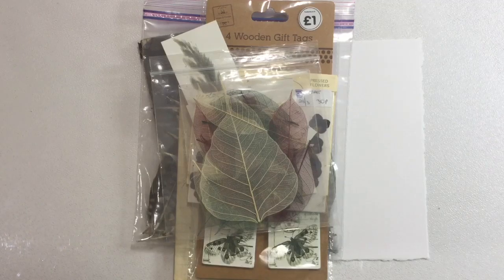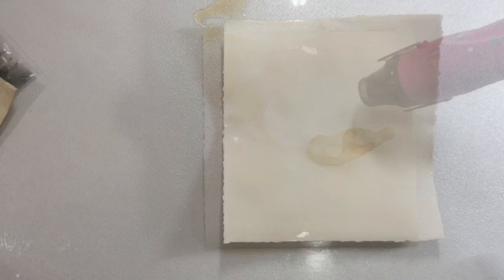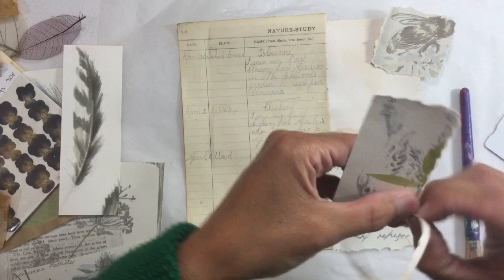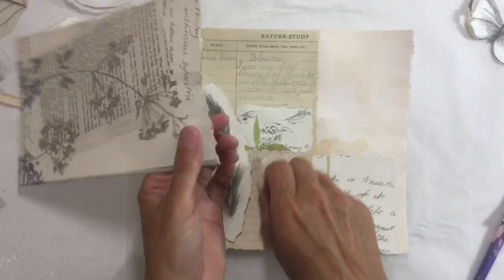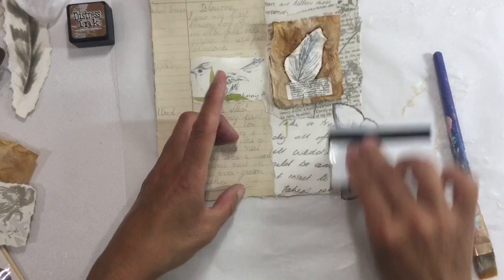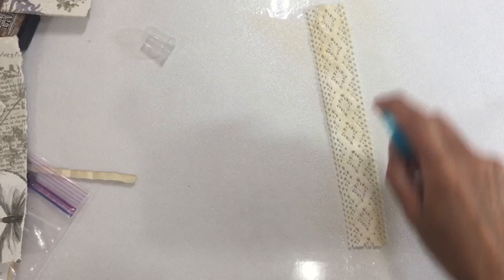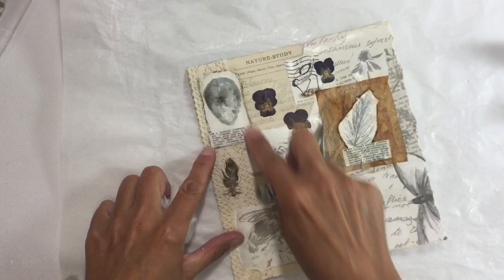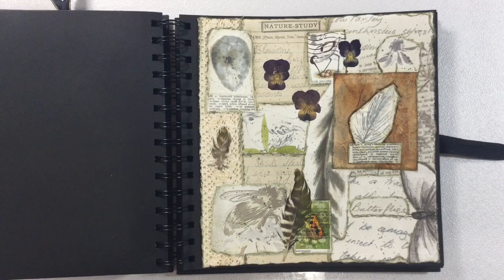Art Journal Prompts Week 36 - Nature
Before Autumn and Winter descends upon most of us, I thought it was a good time of year for a nature prompt.  My page was inspired by some lovely images I had which I decided to turn into a collage.  I hope you like my page and I look forward to seeing how you interpret this weeks prompt.  Happy crafting ❤️